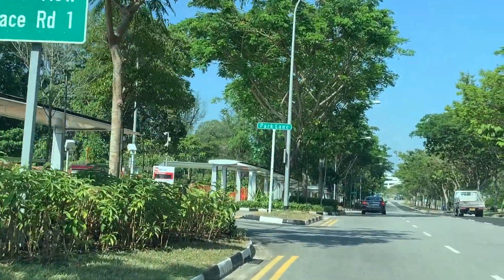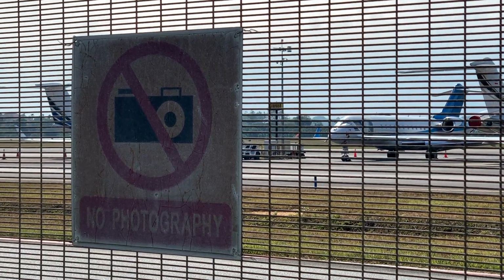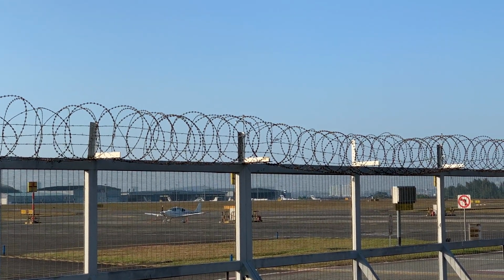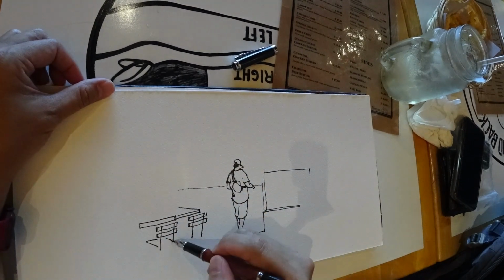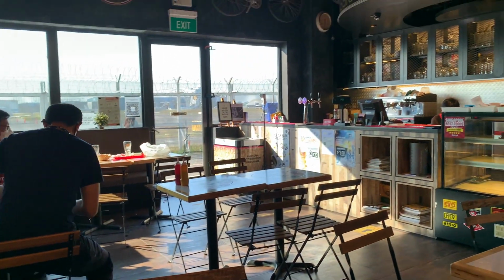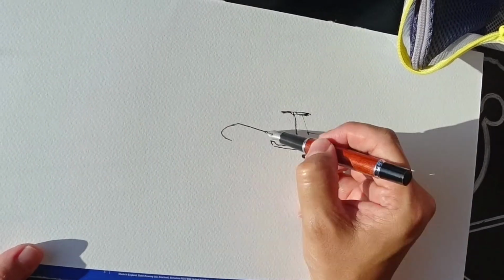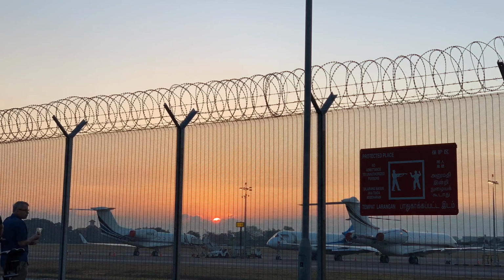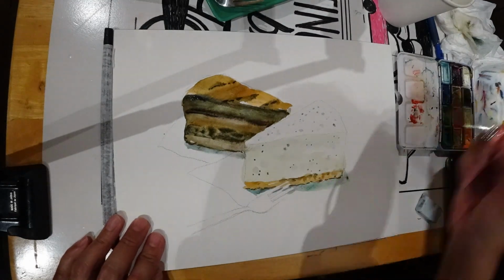Sketching Next to an Airstrip l Soek Seng 1954 Bicycle Cafe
Correction: I’m using a 10 x 20 inch sheet.

Here's a fact. We all miss travelling!  Here's a visit to an airstrip at the north of Singapore and spending some time sketching there.

0:00 Intro
0:45 Welcome to the airstrip
2:02 Sketching Soek Seng 1954 Bicycle Cafe
3:43 Sketching the Airstrip
5:02 Sketching cakes in Watercolours

If you are interested in watching and learning how to watercolour a coffee cup in real-time, head over